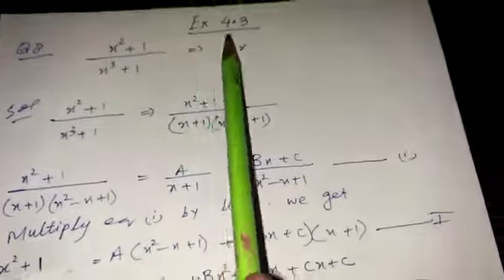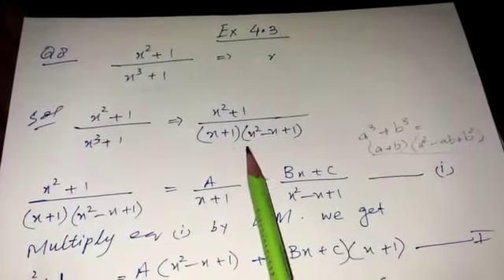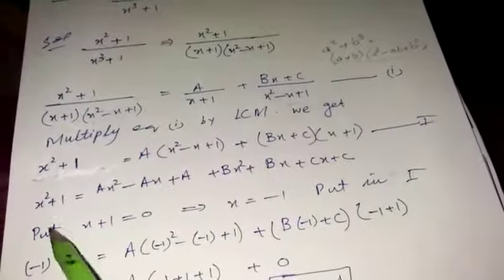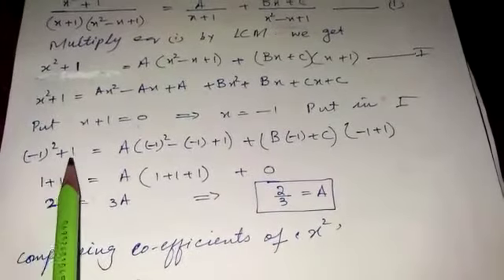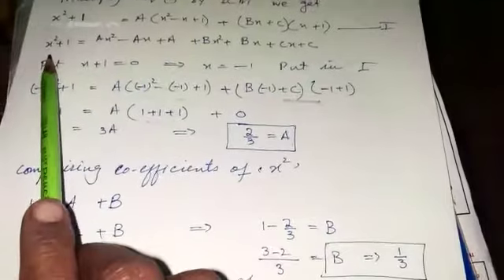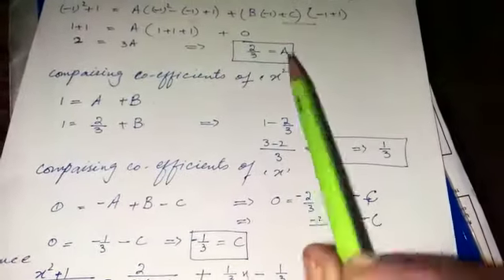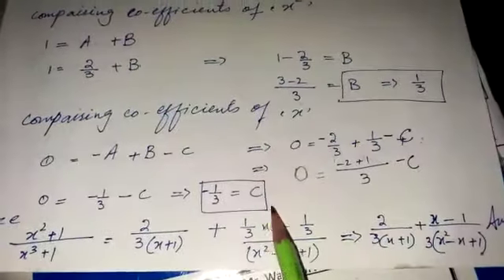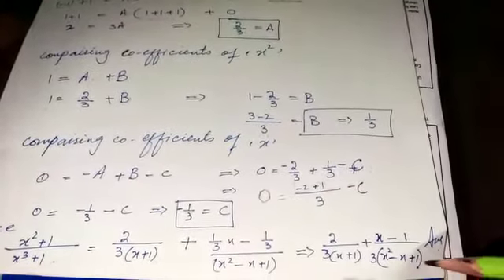Math 10/Ex.4.3/Part 3|Q .8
Objectives of Ex. 4.3.
Students will learn in this video.
1.To convert improper fractions into mixed fractions.
2.To make partial fraction when fractions are improper.